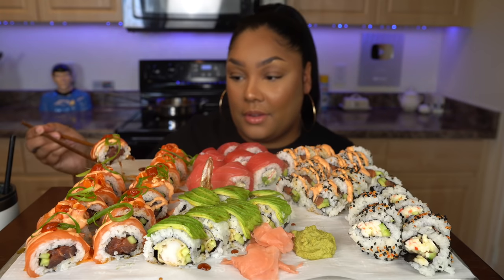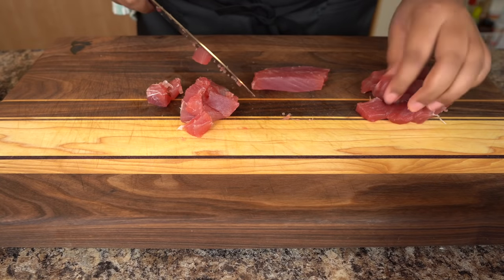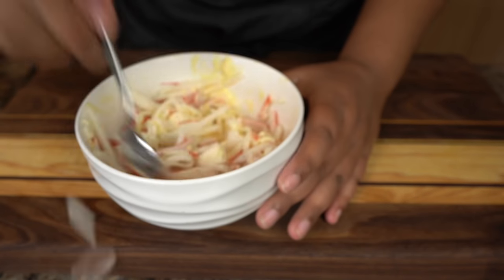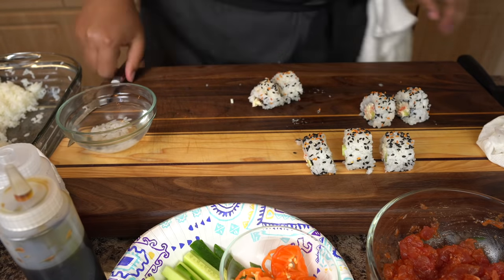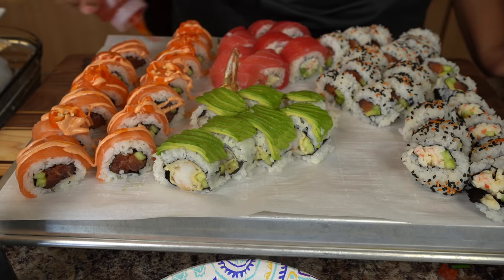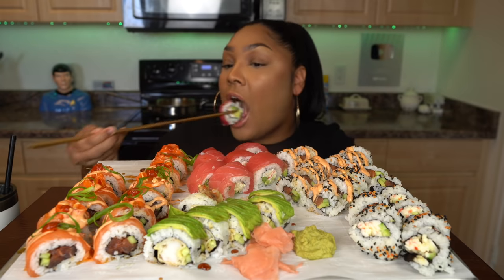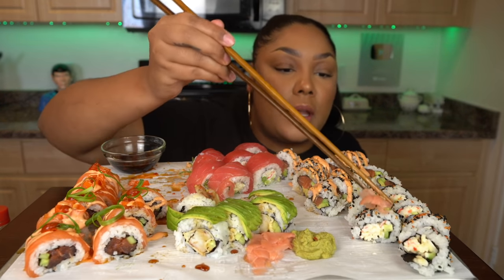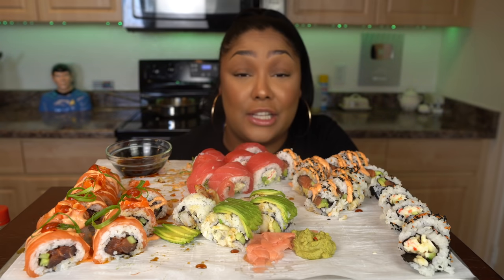ATTEMPTING TO MAKE SUSHI FROM SCRATCH | FULL RECIPE + MUKBANG